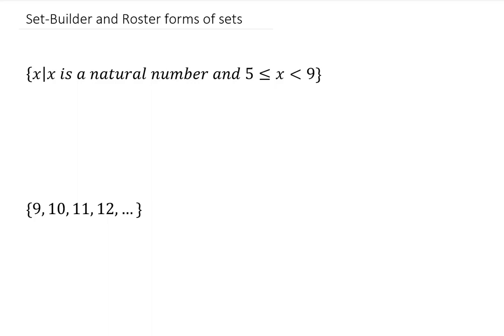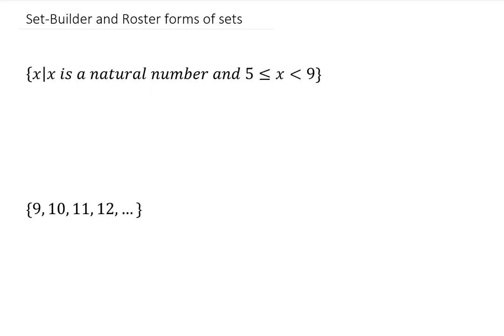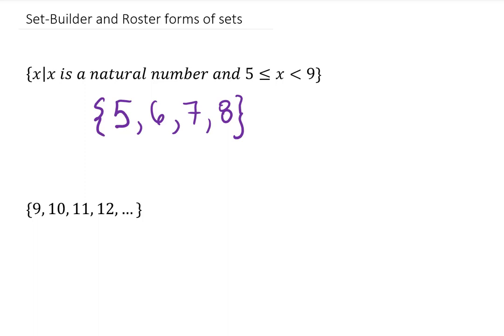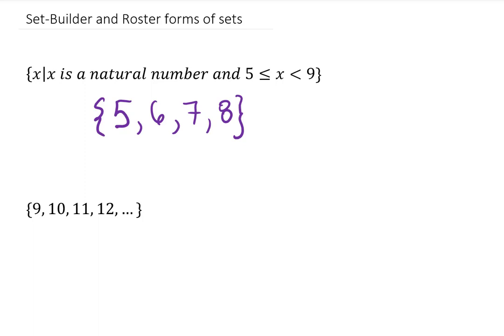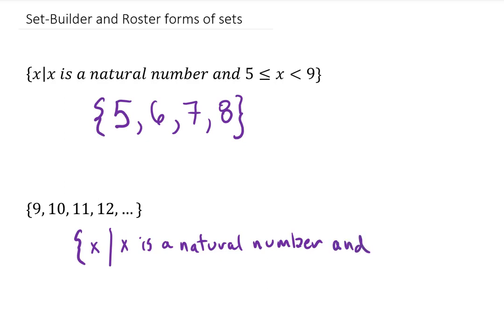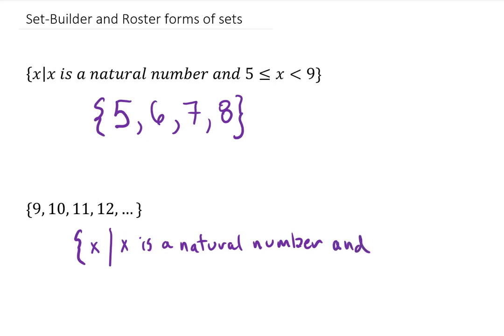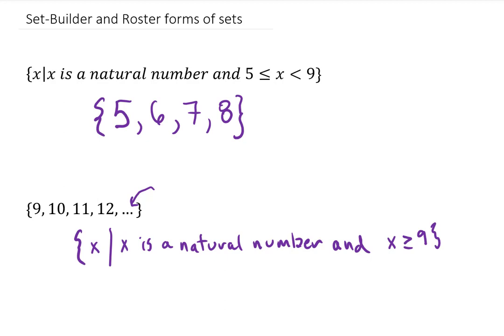Set-builder versus Roster notation for sets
Writing sets of numbers using set-builder and roster forms